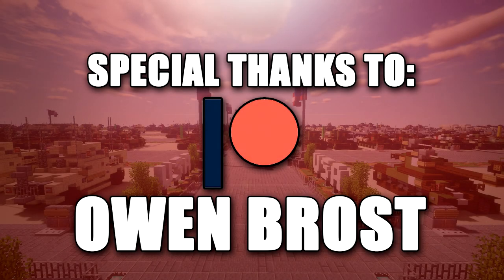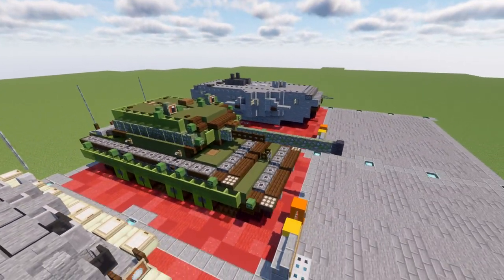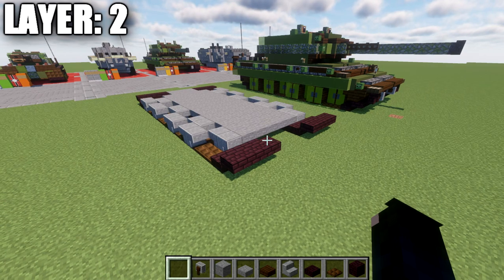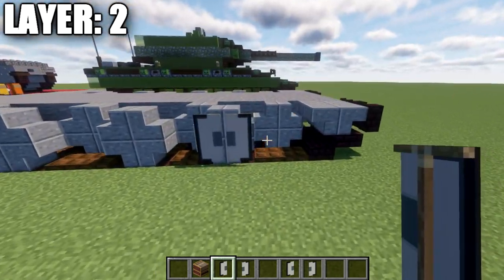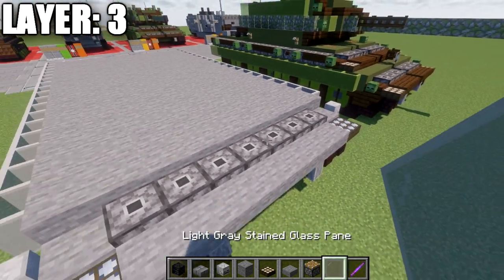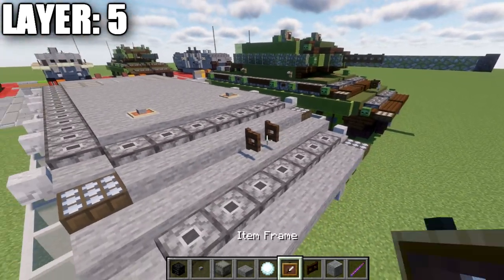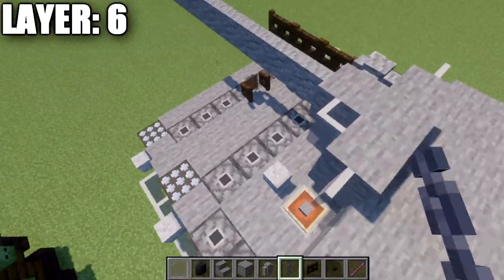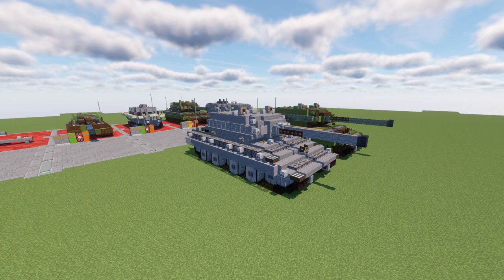Minecraft: WW2 E-100 | Super-Heavy Tank Tutorial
HELLO LADIES AND GENTLEMEN! Welcome back to another Minecraft tutorial. Today we will be building the E-100 super-heavy tank. Enjoy the tutorial!

►Introduction: (0:00)
►Layer 1: (5:26)
►Layer 2: (10:19)
►Layer 3: (16:02)
►Layer 4: (19:51)
►Layer 5: (24:25)
►Layer 6: (28:08)
►Layer 7-8: (31:28)
►Outro: (33:51)

CURRENT SUPPORTERS:
►$25:
-Derek Frost Westbrook
-Assassin's Creed
-Brock Cherry
►$15:
-Lord Shaxx
-The Grand Pope
-The Spectre
►$10:
-Archduke Angle
-Cayde 6
-Inspector Koichi Zenigat7a
-Owen Brost
-Simon Riley
-Supreme Commander Valkyrie Shinnakasu
-ZPro Warfare
►$5:
-Bisky Nisky
-BrickBros2016
-Dark Archer
-Delta 1
-Destroyer of Worlds
-God Speed
-Godzilla King of the Monsters
-Jadtiger
-Martino14
-Rat Catcher 2
-TrenchFighter8

TEXTURE AND SHADERS PACKS:
►Texture Pack: Minecraft Default Pack
►Shaders Pack: Continuum 1.3
►Game Version: 1.16.4